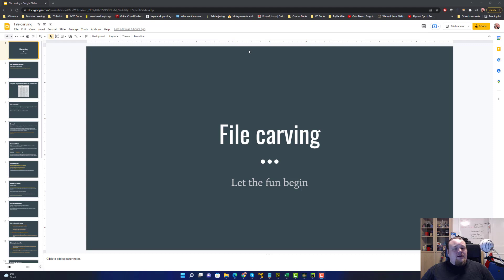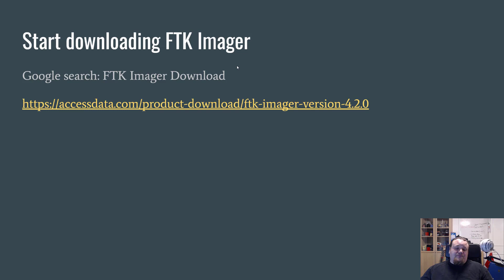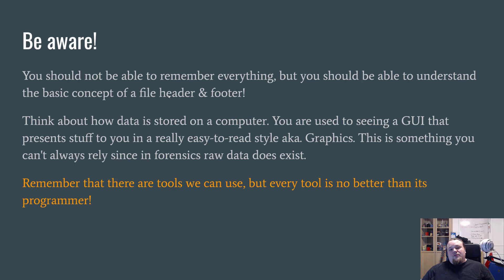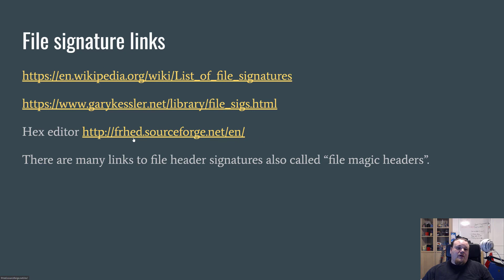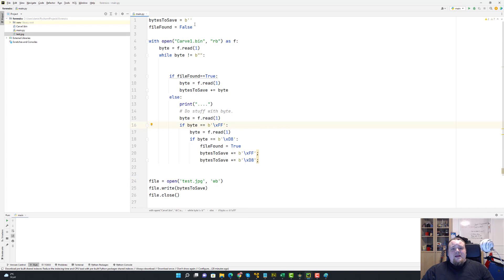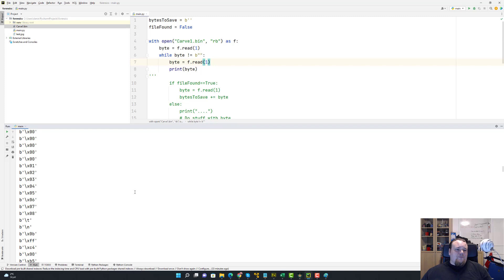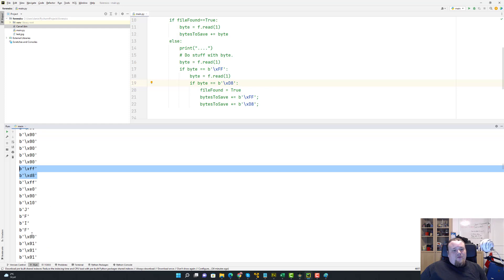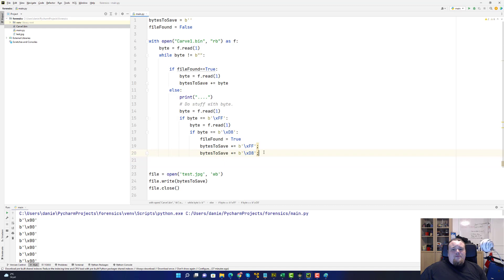Digital Forensics - File Carving - video 3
This is the third video about digital forensics. In this vide I will show how to carve for files in random raw data using Python.